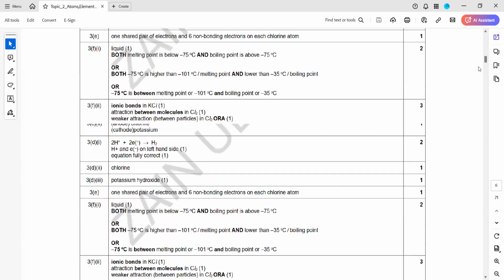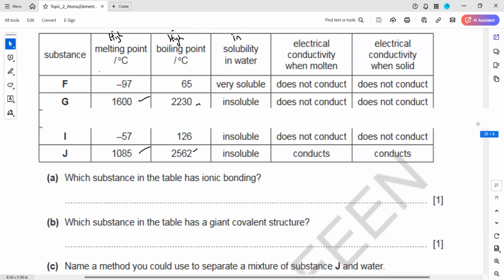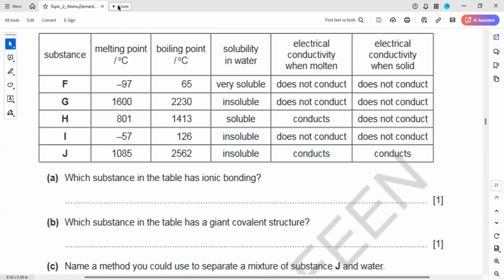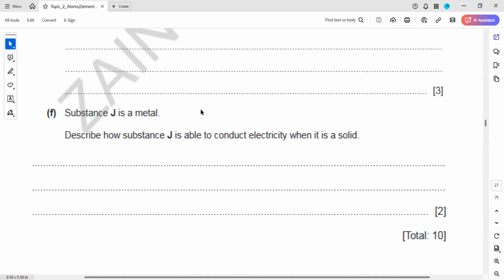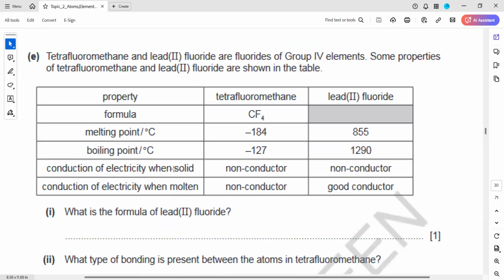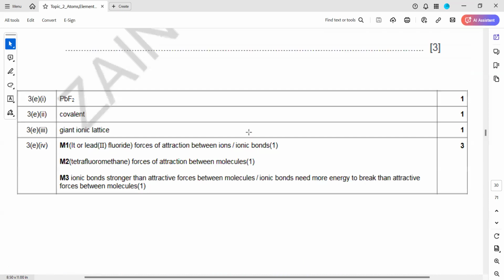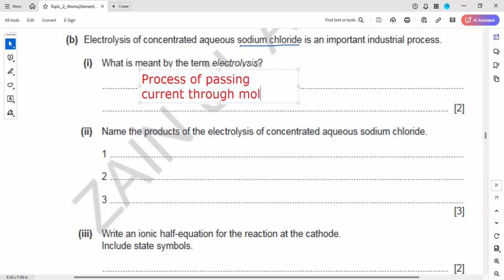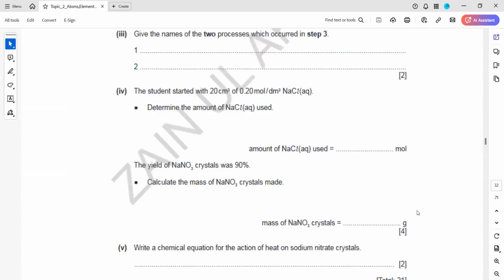Atoms Element Compound page 27 to 33 IGCSE Chemistry Classified Topic 2